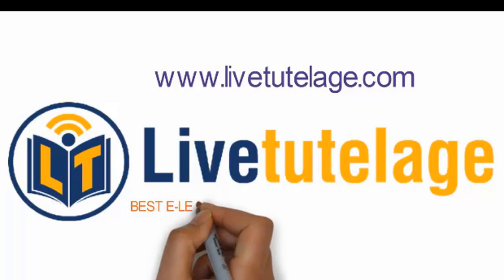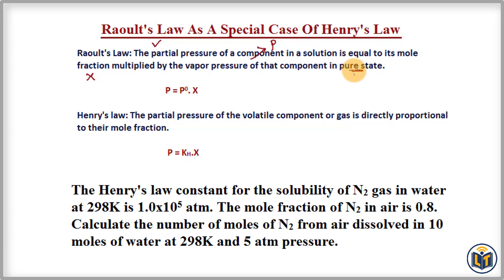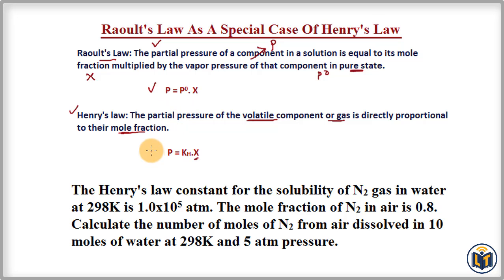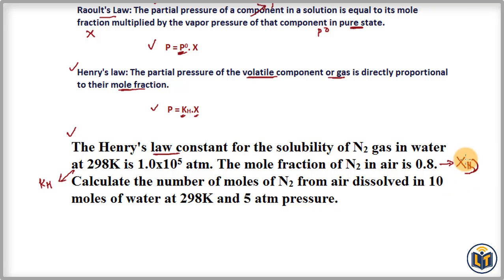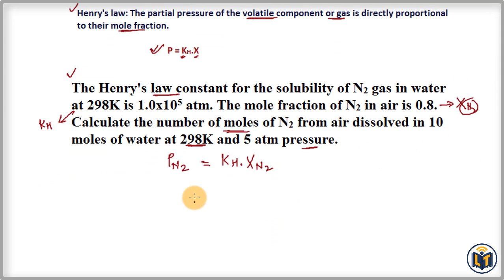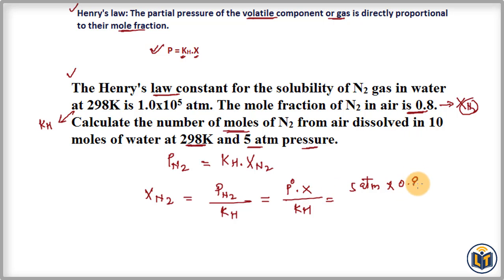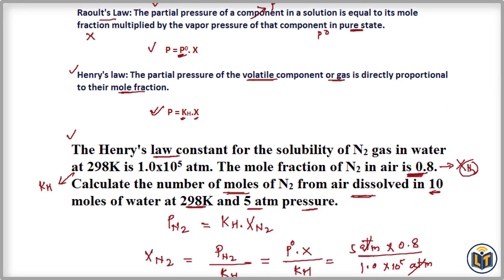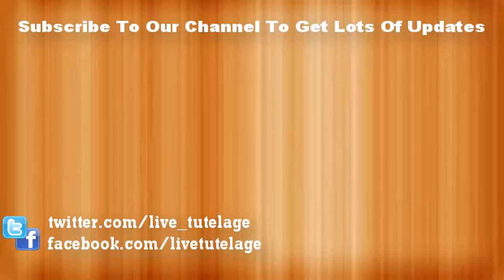Raoult's Law As A Special Case Of Henry's Law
Raoult's Law: The partial pressure of a component in a solution is equal to its mole fraction multiplied by the vapor pressure of that component in pure state.
P = P0. X
Henry's law: The partial pressure of the volatile component or gas is directly proportional to their mole fraction.
P = KH.X
Only proportionality constant are different.

The Henry's law constant for the solubility of N2 gas in water at 298K is 1.0x105 atm. The mole fraction of N2 in air is 0.8. Calculate the number of moles of N2 from air dissolved in 10 moles of water at 298K and 5 atm pressure.
PN2 = KH . XN2
XN2 =  PN2/KH  = P0.X/KH =  5 atm x 0.8/1.0 x 105 = 4.0 x 10-5

The number of moles of N2/10  =  4.0 x 10-5
The number of moles of N2 = 4.0 x 10-4